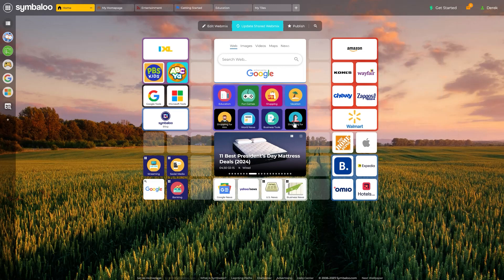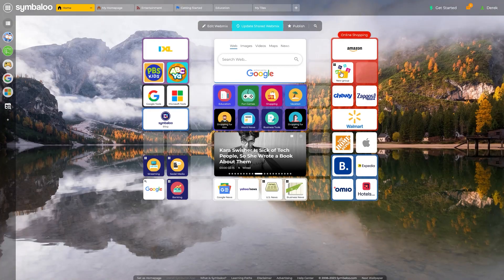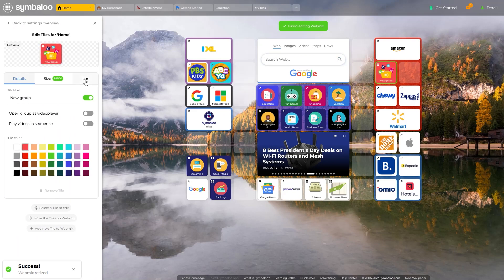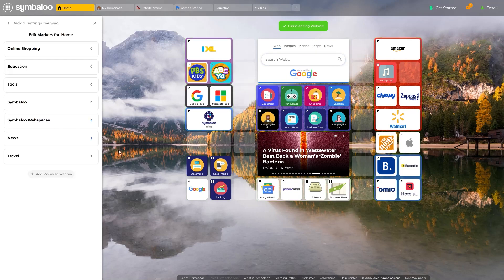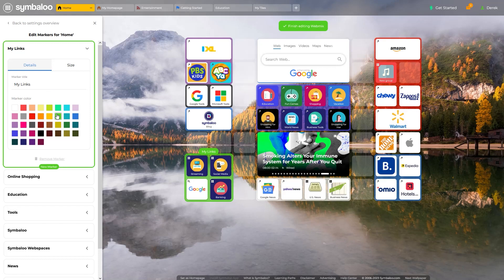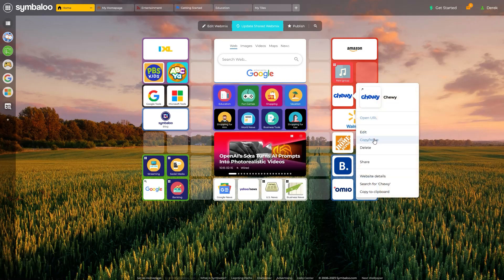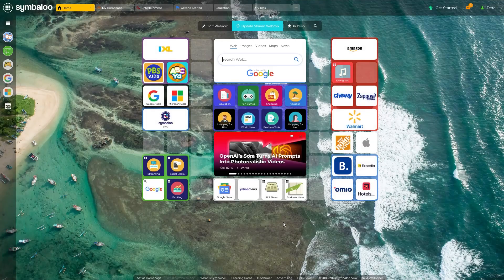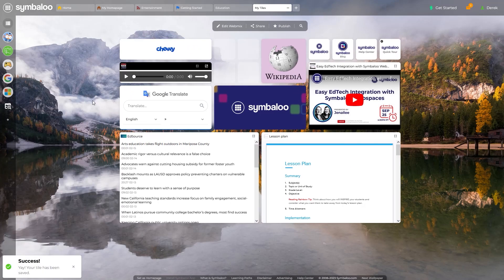Tile Groups and Markers - Symbaloo in 2024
Organize in entirely new ways with Tile Groups and Tile Markers. Or, move Tiles in between Webmixes more efficiently with the Copy/Move feature.

Create a free account today at Symbaloo.com

0:00 - Introduction
0:15 - Tile Groups
0:44 - Tile Markers
1:14 - Tile Copy/Move

Video Transcription:

Hello friends and welcome to another short Symbaloo tutorial.

This video will teach you how to build and organize more efficiently with tile groups, tile markers, and the copy-move feature.

Let's first start with Tile Groups, a fantastic way to store related tiles.

To create a group, simply click and drag any tile directly on top of another, wait a couple of seconds, and there you have it - a new group should be created.

Tile Groups start with a four-pack by default; but, as you've probably guessed, you can expand your group to any size you wish.

You may also want to customize your Tile Group by changing the tile icon, color, or the tile marker - which is our next topic.

In Symbaloo, Tile Makers are super useful for highlighting or categorizing specific areas within your Webmix.

To add a Marker, click on the Edit Webmix button and then select the 'Markers' option here.

You can begin adding Markers by clicking and dragging around the area you wish to highlight.

Once an area is selected, you will be prompted to Title the area and choose a background, or "Marker" color.

If you want to adjust the area size in the future, you can do that here too.

Lastly, and sort of unrelated to your Webmix design itself, is the Copy and Move feature available for tiles.

You can access this by right-clicking any tile and clicking Copy Move.

As the name implies, this feature allows you to copy or move specific tiles and tile groups to your other Webmixes.

This is handy when you want to have the same tile in multiple Webmixes or if you need to quickly and efficiently rebuild or reorganize a Webmix.

With these tools, you can now customize your Symbaloo Webmix to suit your needs better, whether for personal use, education, or in a professional setting.

Experiment with these features to find the best setup for your online resources.